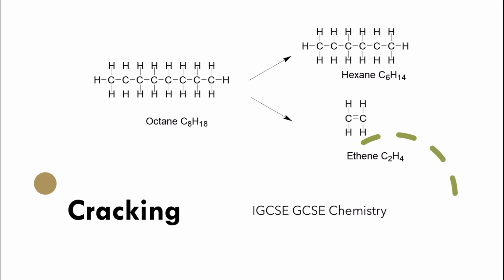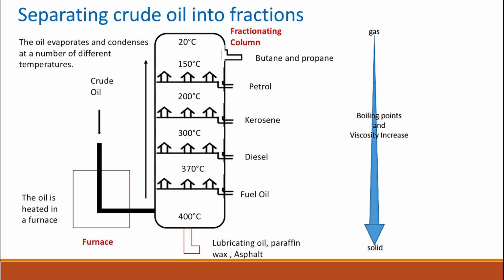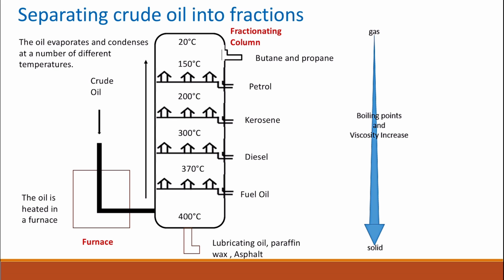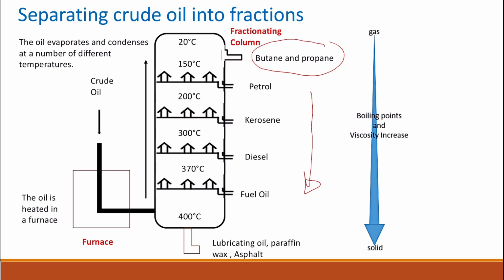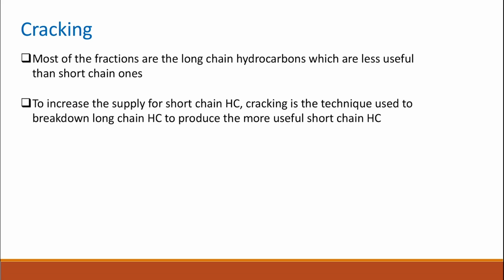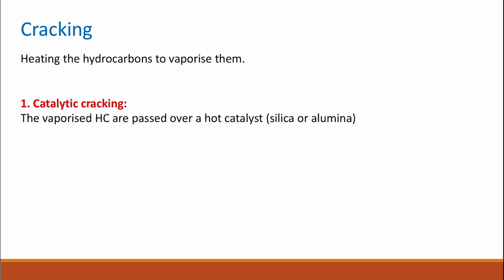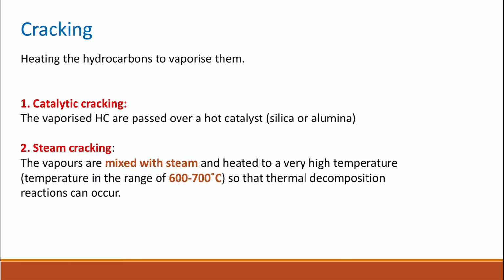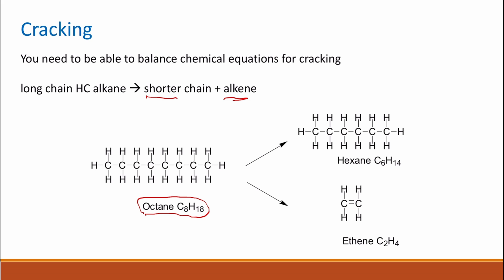Cracking - Hydrocarbons AQA GCSE Edexcel IGCSE Chemsitry